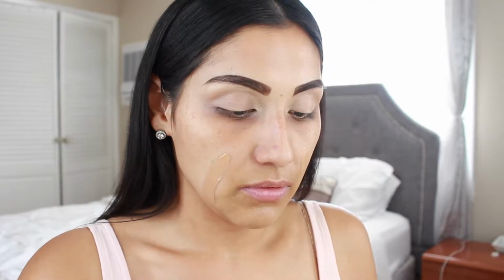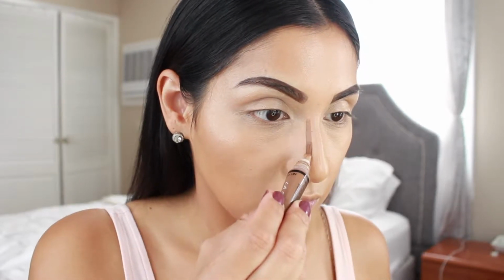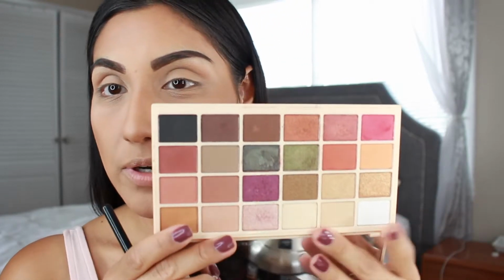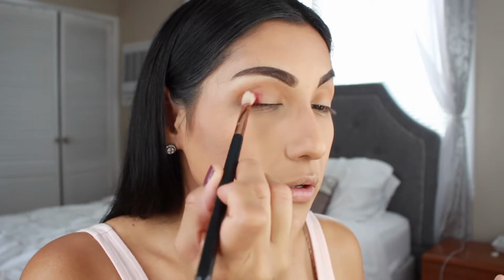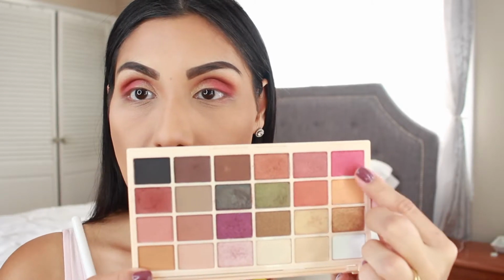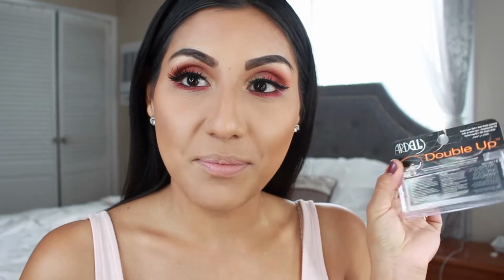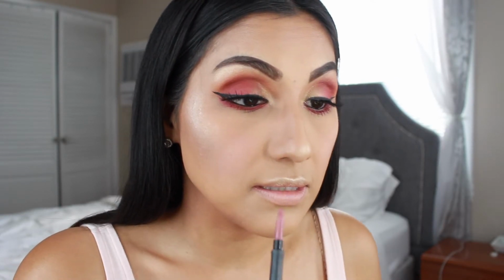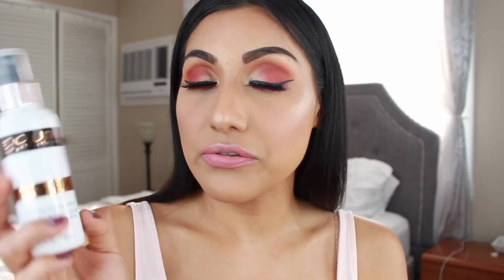Fall Makeup 2018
WELCOME BAAAAACK TO ANOTHER VIDEOOOOO.

LET'S TRANSITION INTO FALL... READY, SET, GO...

XOXO